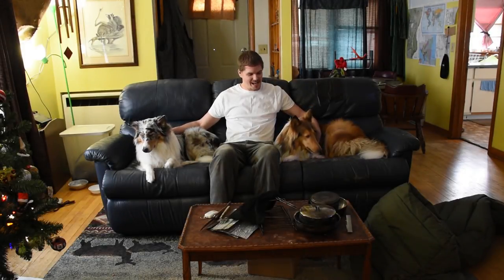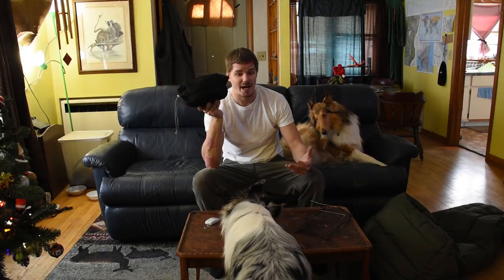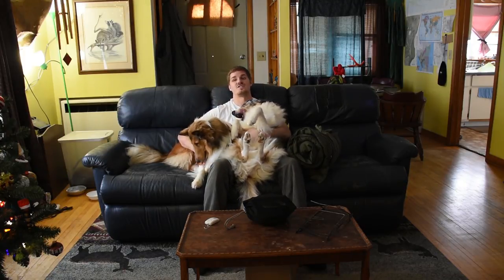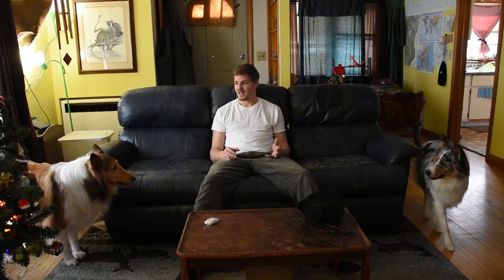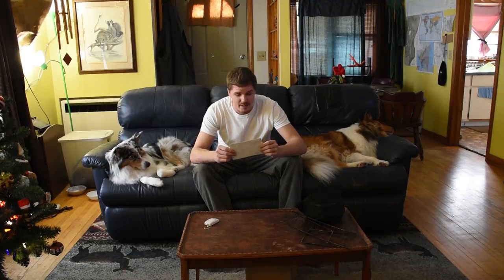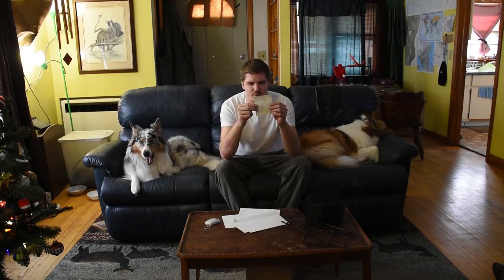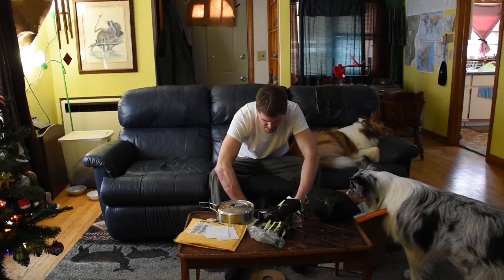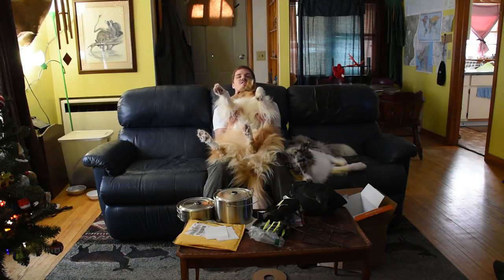Gear Chat and Unboxing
I talk a little bit about why building gear for camping slowly is best and unbox some goodies!

Merchandise Available!

Or to send me something:
Matthew Posa

Camping Gear that I Use
(I earn income when you use the links below and it does not cost you anything extra!)

Bushcraft Tools
Knife: Benchmade Bushcrafter 162
Saw: Agawa Canyon Boreal21
Axe: Gransfors Bruks Scandinavian Forest Axe
Firesteel: Exotac Firerod

Sleep Gear
Sleeping Pad: Thermarest NeoAir Trekker
Winter Sleeping Pad: Thermarest NeoAir Xtherm
Pillow: Nemo Fillo
Sleeping Bag Liner: Sea to Summit Reactor Extreme

Shelter
Tent: Eureka Midori 3
Square Tarp: Aquaquest Guide Tarp
Large Tarp: Kelty Noah’s Tarp

Camp Comforts
Chair: Helinox One Chair
Ground Sheet: Helinox Ground Sheet

Cookware
Cooking Pan: Primus Campfire Frying Pan
Great Grate: Coghlans Pack Grill
Food Prep Knife: Opinel Filet Knife
Eating Utensil: Light My Fire Titanium Spork
Water Pot: MSR Alipine Stowaway Pot
Coffee Filter: MSR Mugmate
Stove: Trangia 28
Seasoning: Montreal Steak Seasoning

Clothing
Boots: Muckmaster Muckboots
Jacket: Carhartt Shoreline Jacket
Bibs: Carhartt Shoreline Bibs

Water Filtration
Water Filter: MSR AutoFlow Gravity Filter

Electronics
Headlamp: Black Diamond Storm
Camera: Nikon D5500
Camera Lens: 18-140mm Nikkor Lens
Microphone: Rode GO Mic